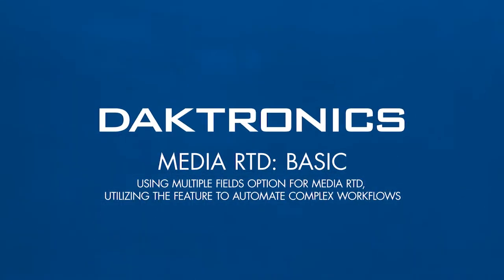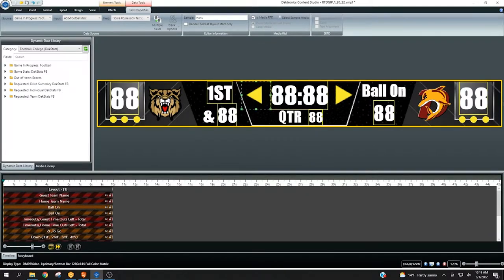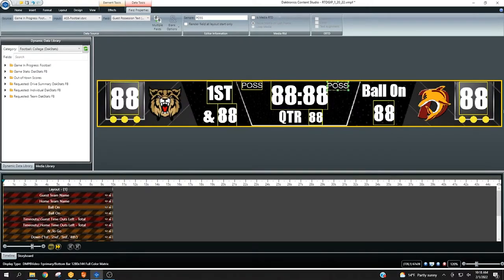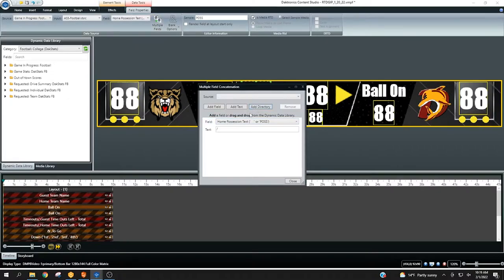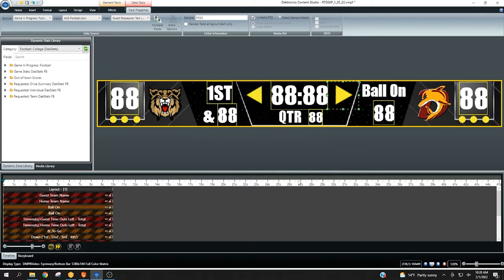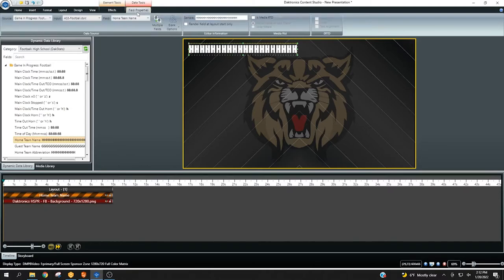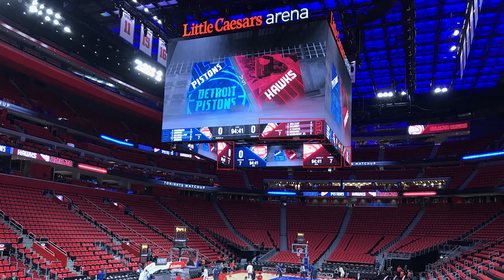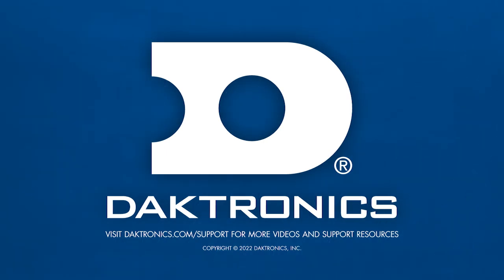MediaRTD: Basic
This tutorial describes the Multiple Fields option in Content Studio and lists MediaRTD uses to streamline complex workflows.